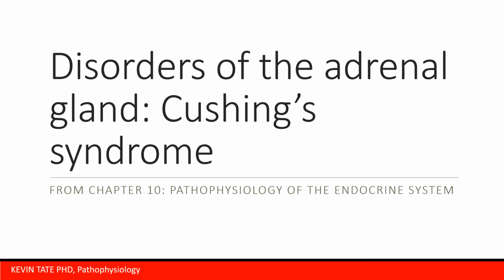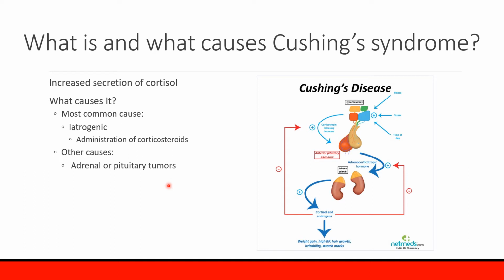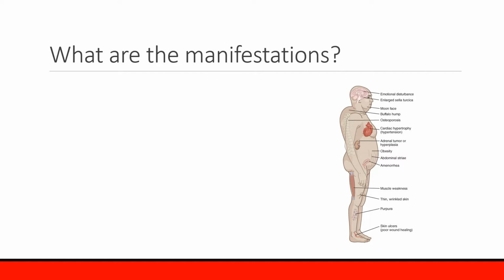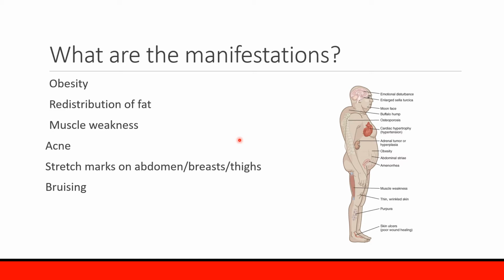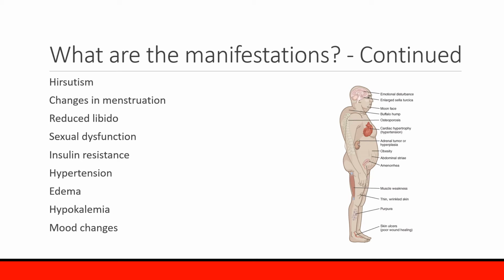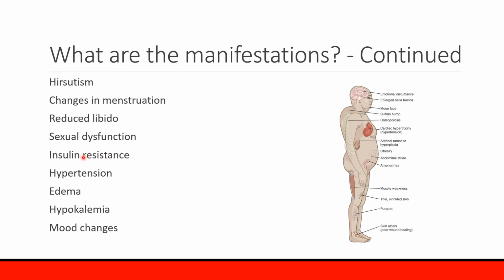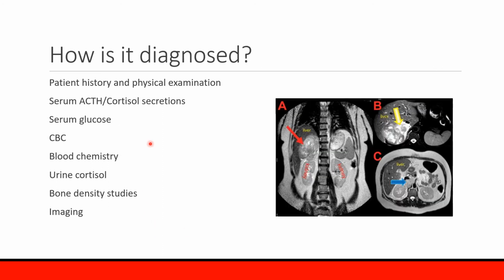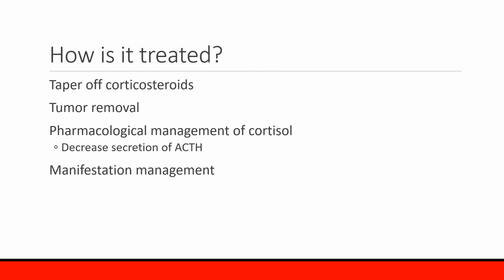Disorders of the adrenal gland gland Cushing syndrome